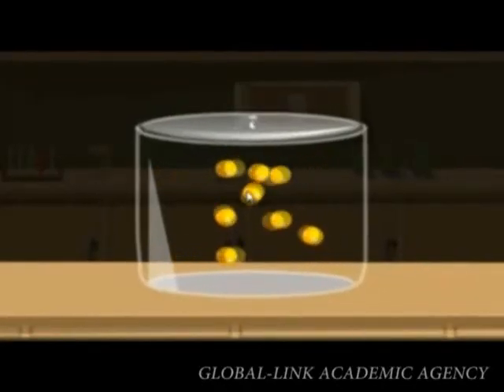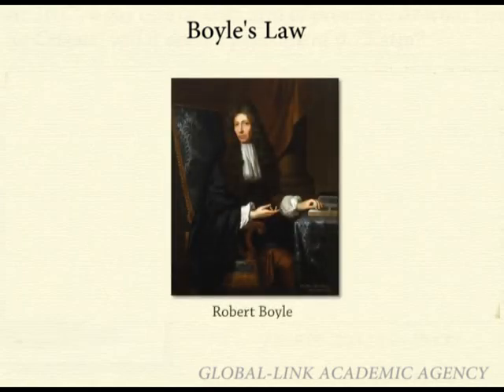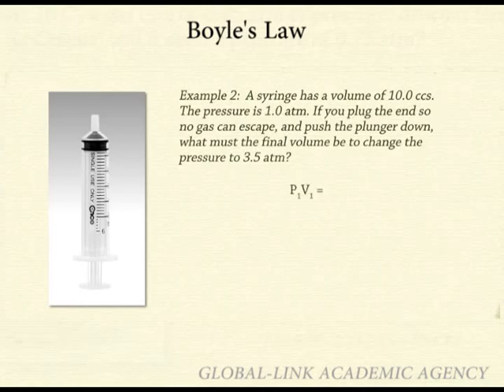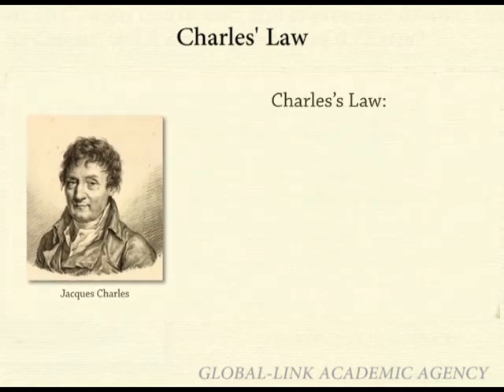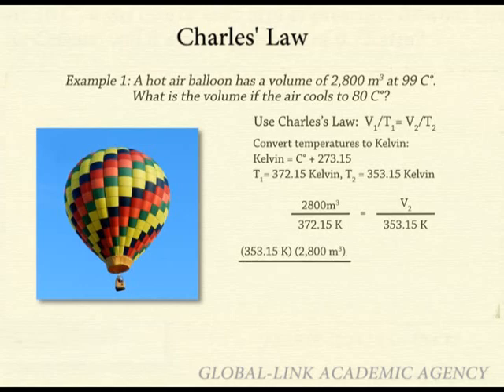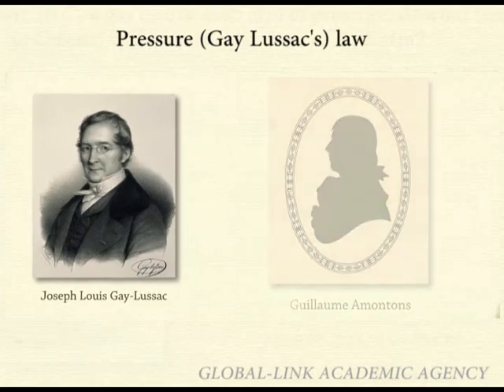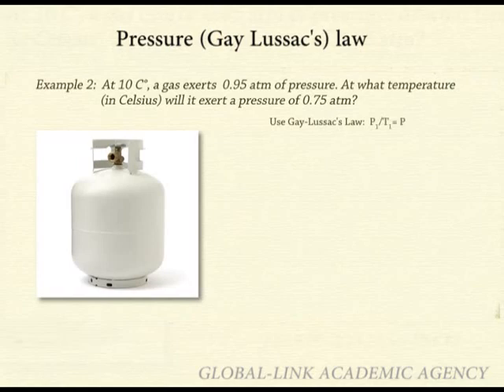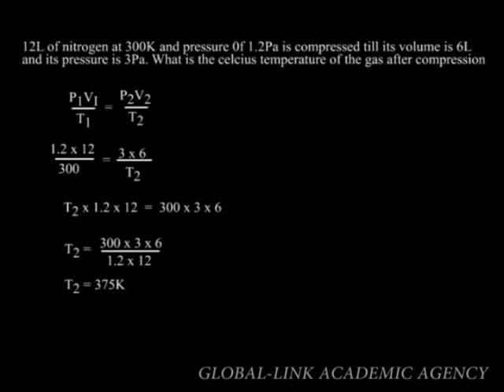10 Gas Laws